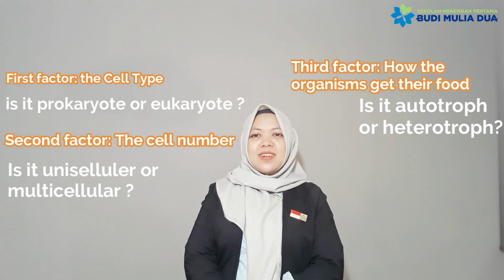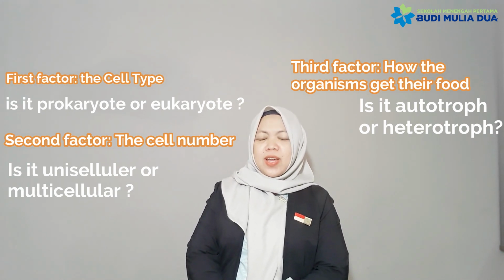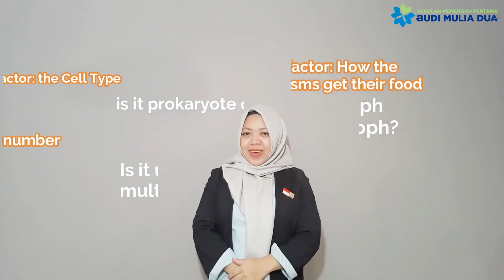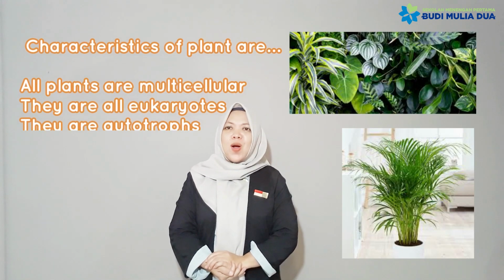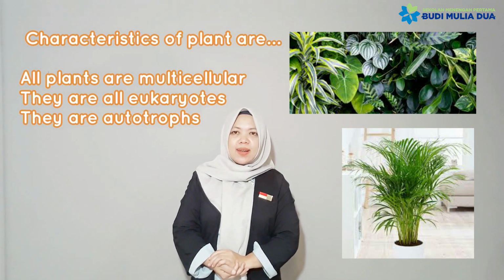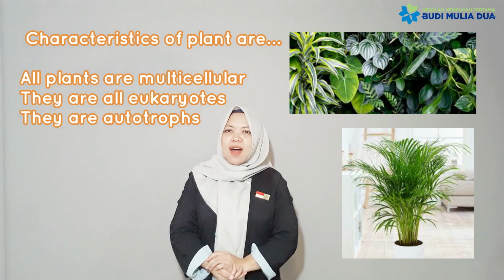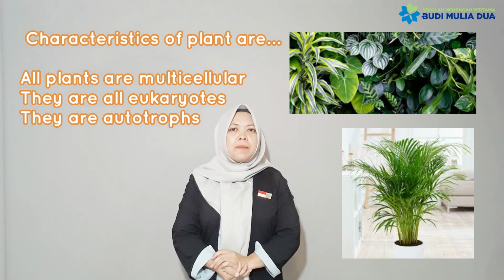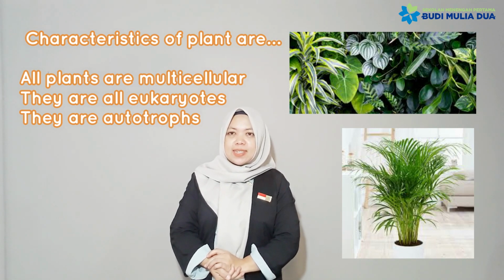[Science] The 5 Kingdom Of Life - Grade 7 with Ms Nurnur | Budi Mulia Dua JHS